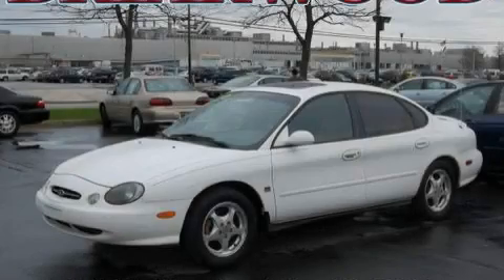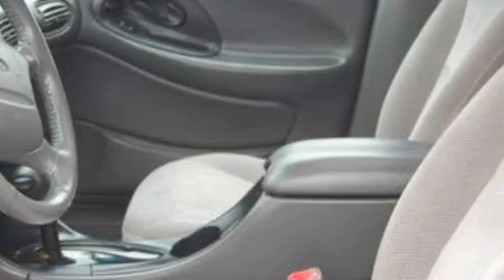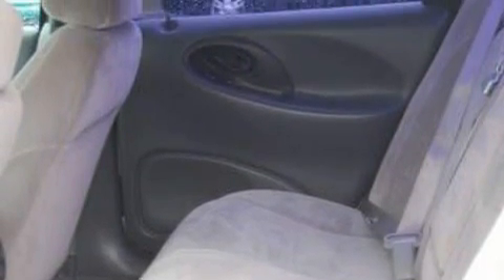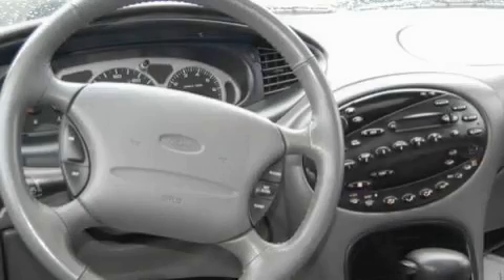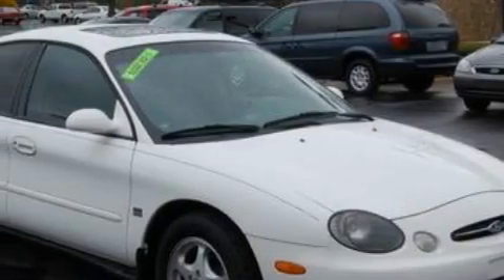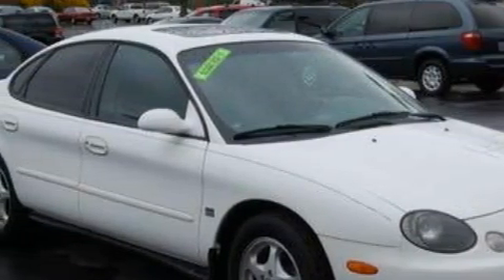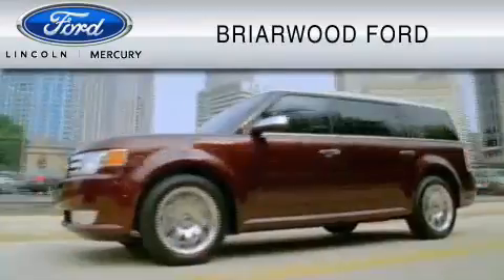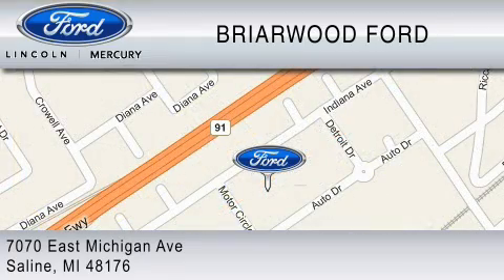Used 1999 FORD TAURUS Saline MI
Year: 1999
 Make: FORD
 Model: TAURUS
 Engine: 3.0L V6
 Trans.: AUTO 4SPD
 Exterior: WHITE
 Miles: 107,381
 Interior: MEDIUM GRAPHITE

 1999 FORD TAURUS Saline  MI